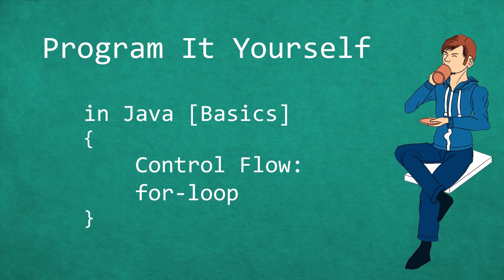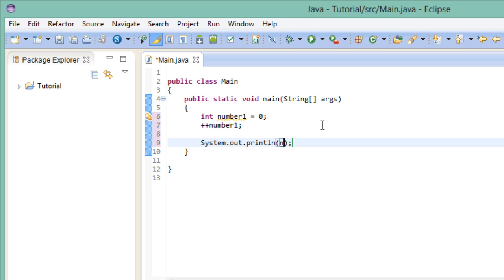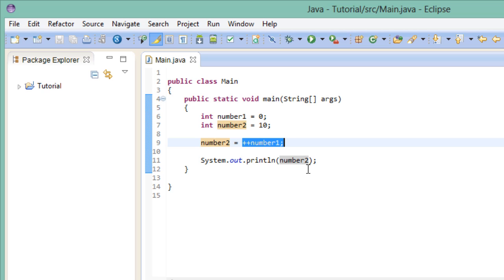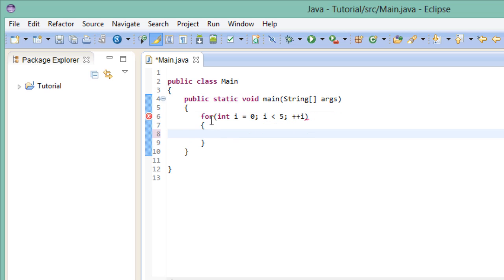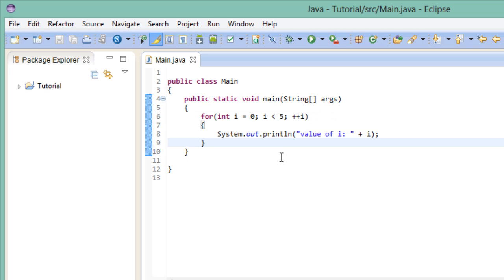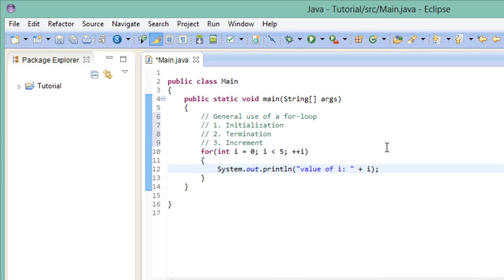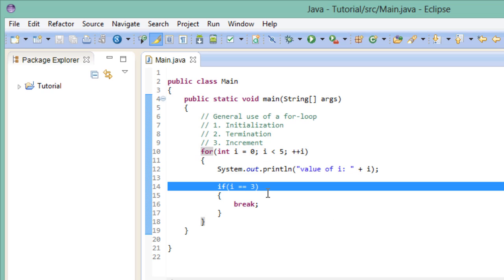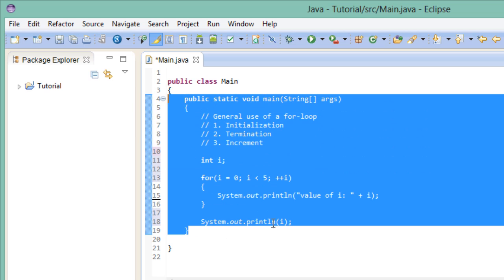Program It Yourself in Java [Basics] - 7 - For-Loop